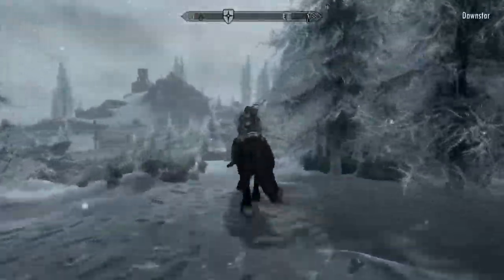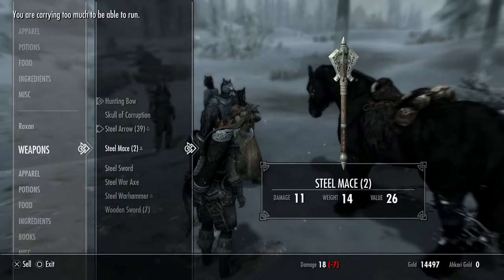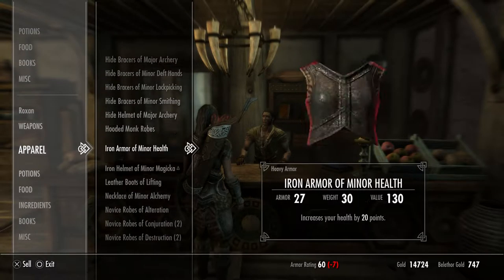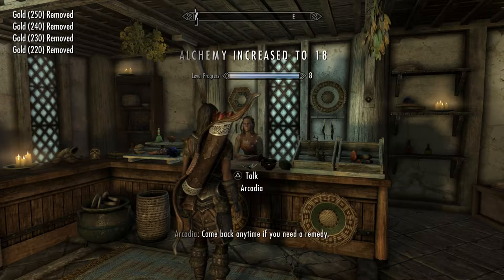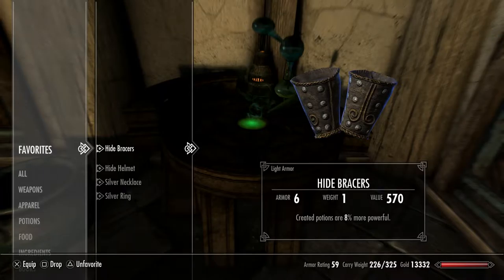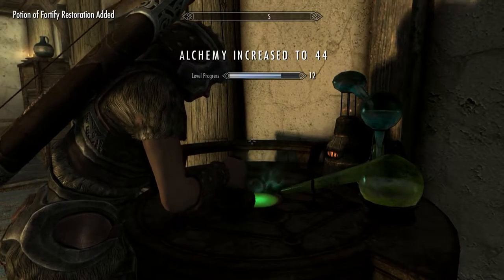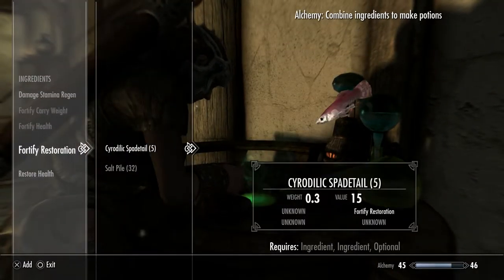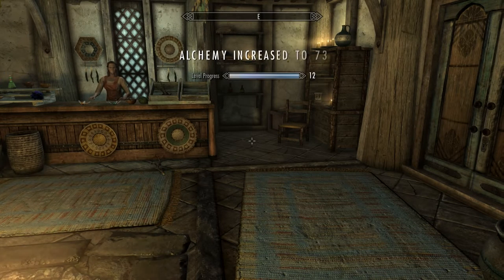Skyrim Ep3 | How to do a crappy tutorial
Hey guys and welcome back to Skyrim! In this episode I show you a little more about how I used to start the game just to hurry and get leveled up. This actually brings back fond memories and it was really fun. I'm sorry about the crappy commentary on the whole thing, I had recorded it the night before and just thought it would be easier to voice over the next day because everything was kinda repetitive. Next video will be out soon and we will start getting into quests and do a little of the story mode as well.